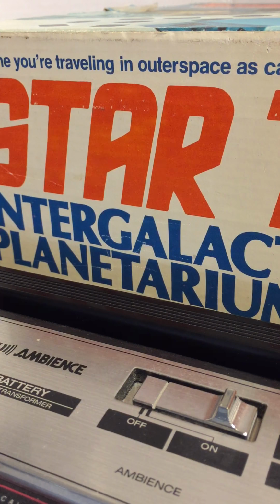Vintage Mego Star Trek Intergalactic Planetarium ,Part 2